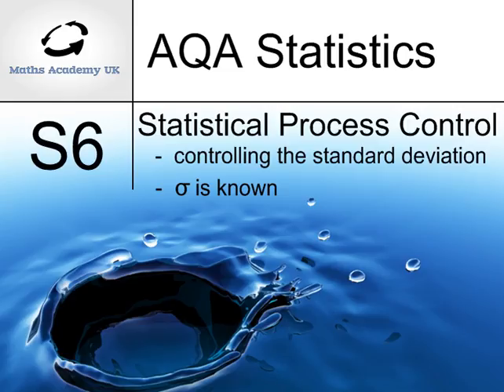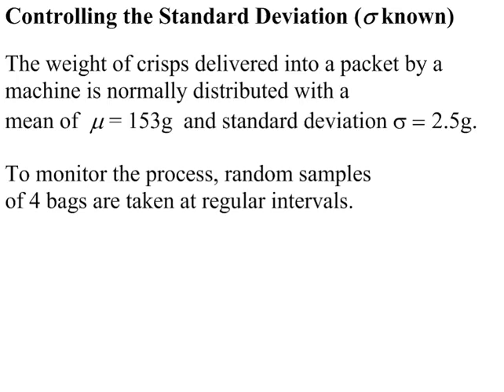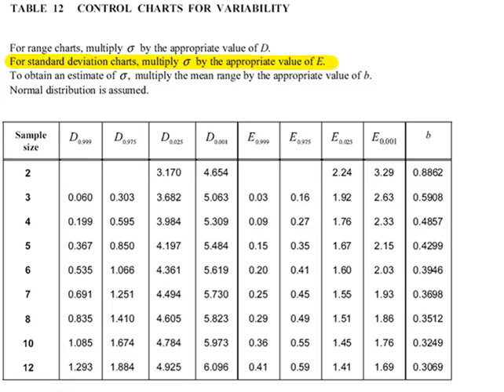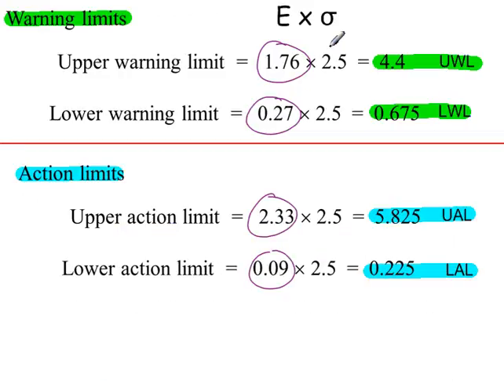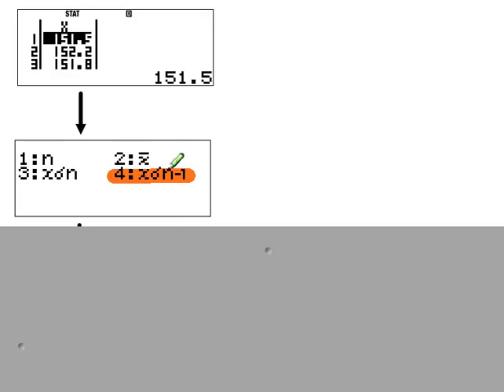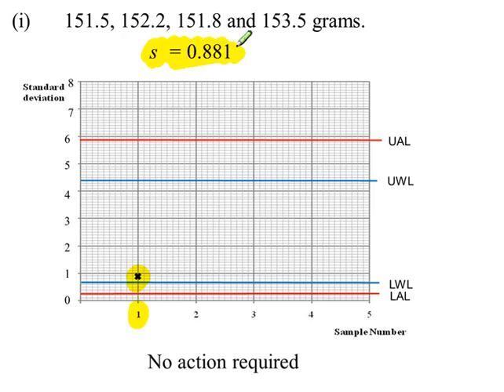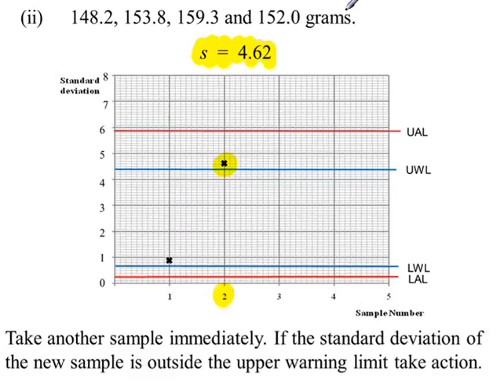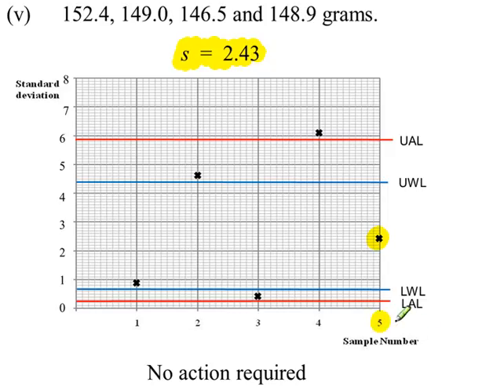Process Control SD